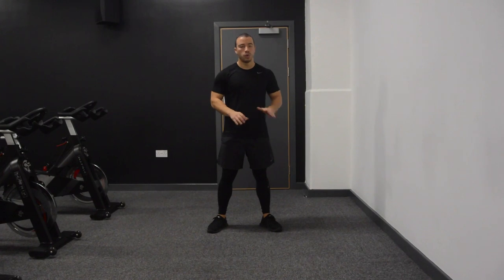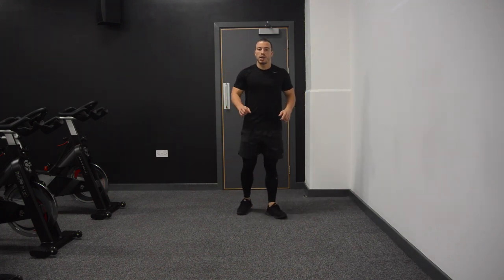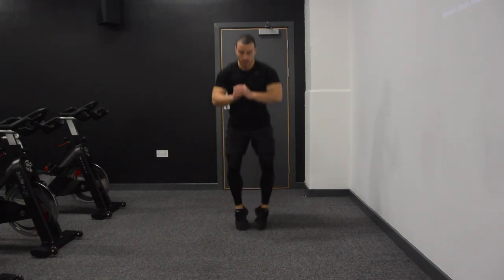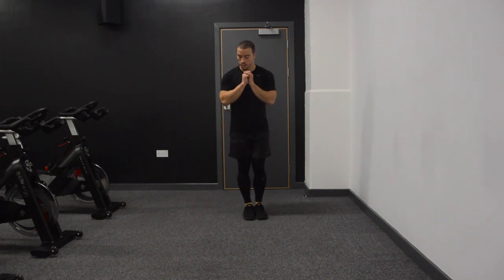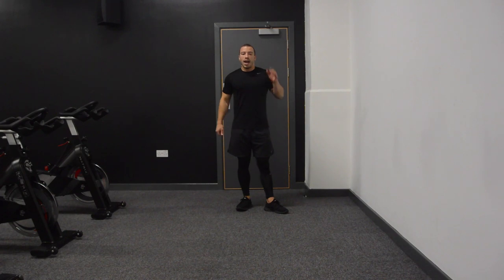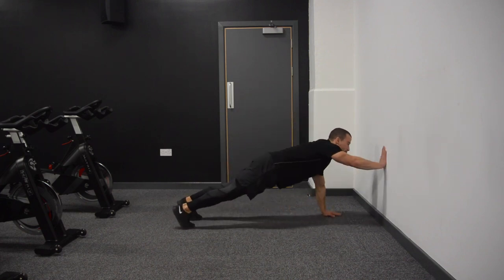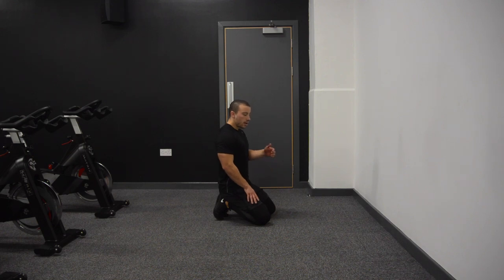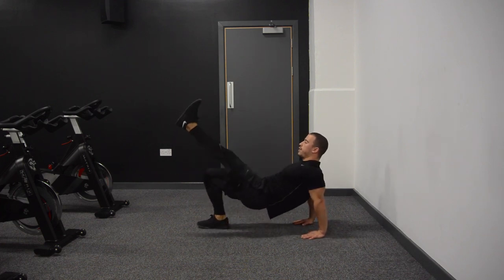LOW Series (Lean Over Winter): Episode 5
Episode 5 in the Lean Over Winter Series focuses on specific HIIT circuits for upper and lower body. I decided to make the first circuit legs focused, and the second one upper body to really maximise growth in those areas, using a combination of plyometric, isometric, isolation and compound exercises. Again this can be done anywhere so please give it a go, comment as you wish and most importantly, enjoy!